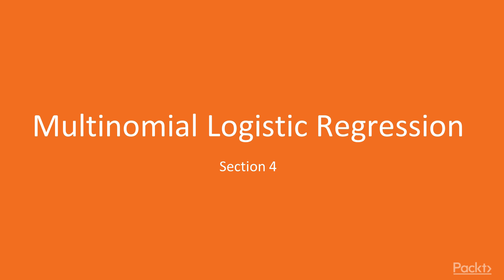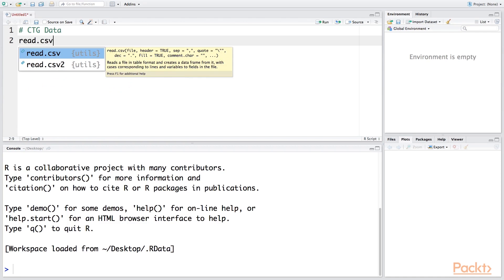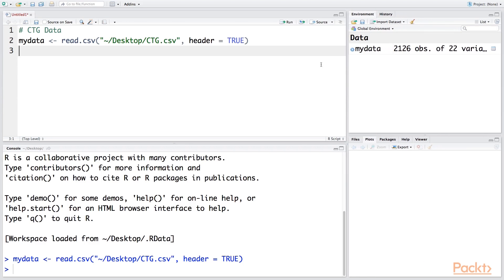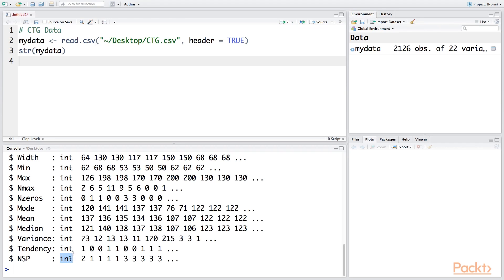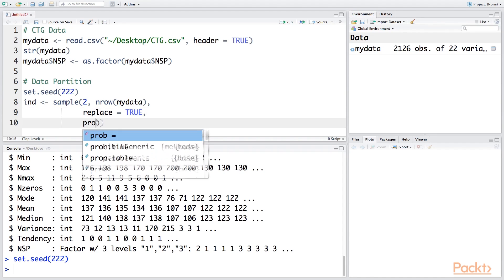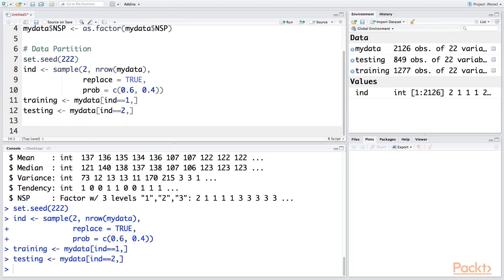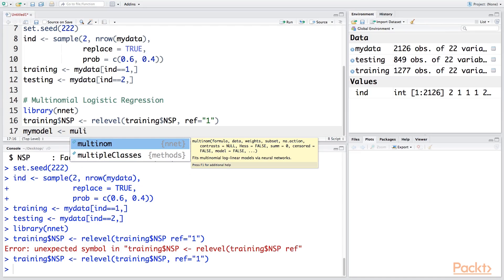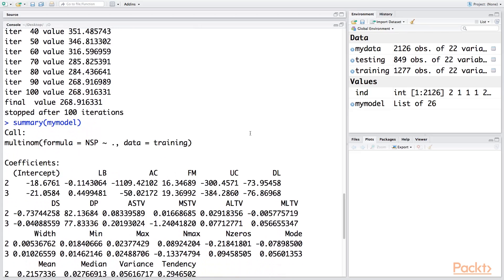MstrngDatAnlysisWitR-Asocit-PrepCurs:MltinomilLogstcRgresinWitCtegoriclRspnsVriblAt3Lvl|packtpub.com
The aim of this video is to introduce multinomial logistic regression using R.
• Describe data and prepare it for model building
• View the steps for developing the model
• View how to identify significant variables and make adjustments to the model